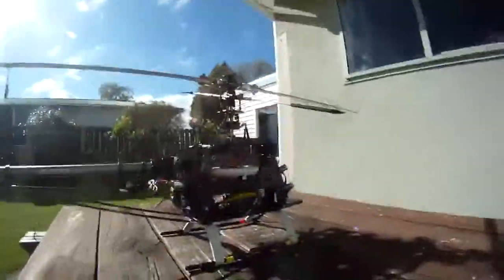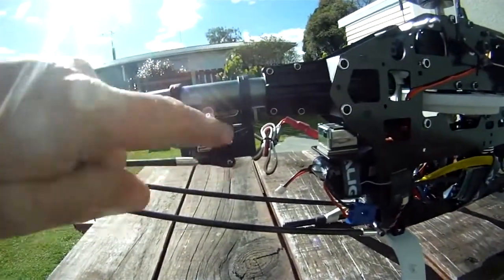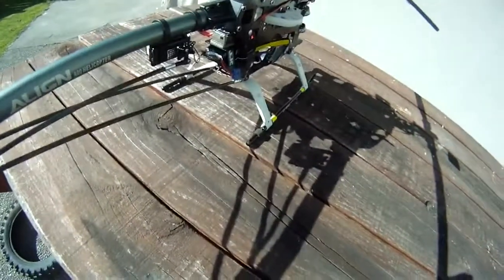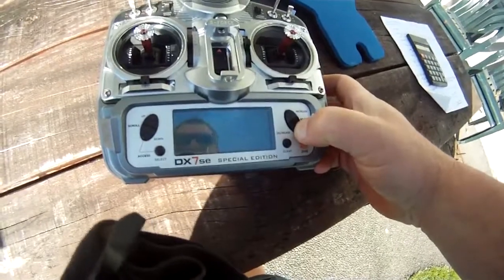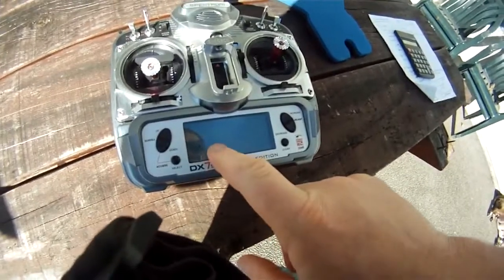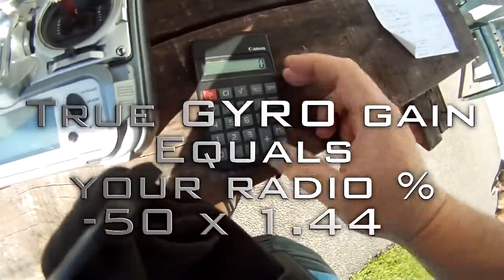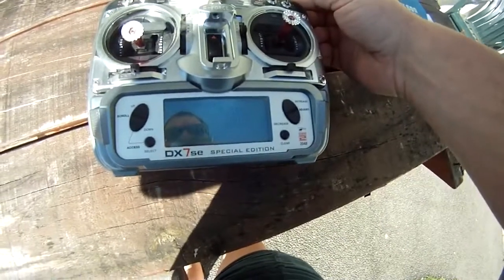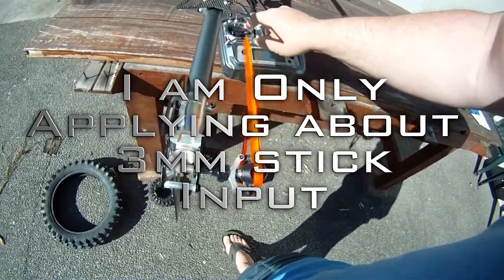AVCS Setup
Setting up AVCS on your Gyro...